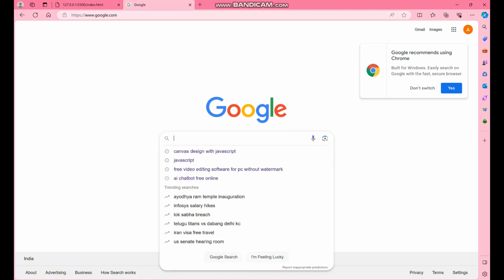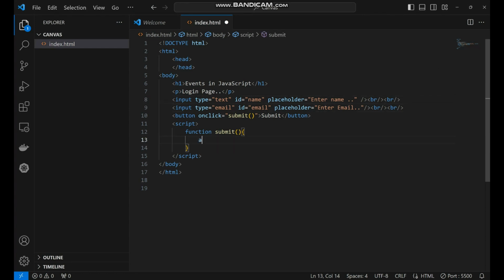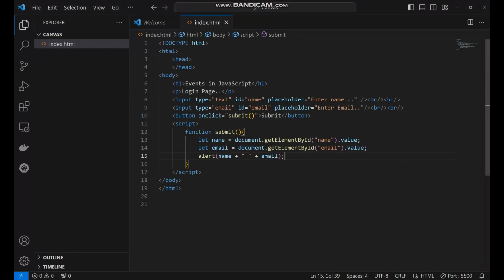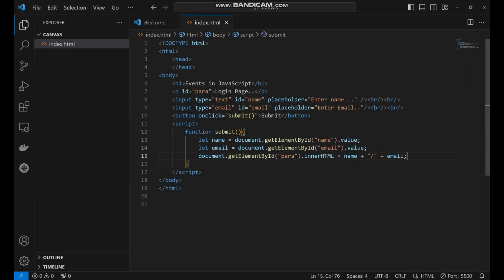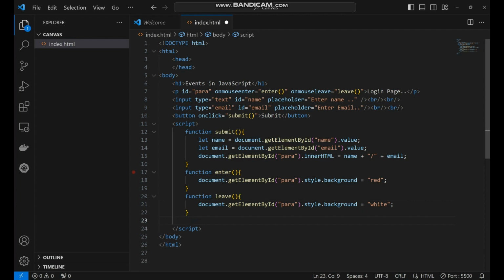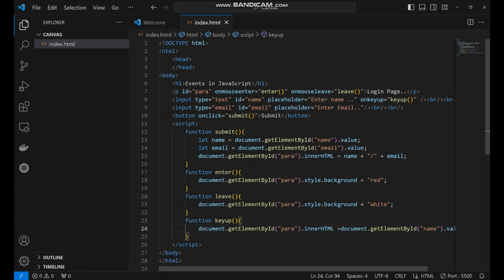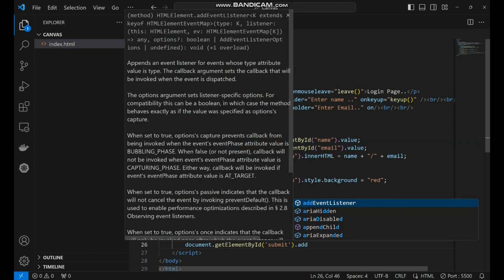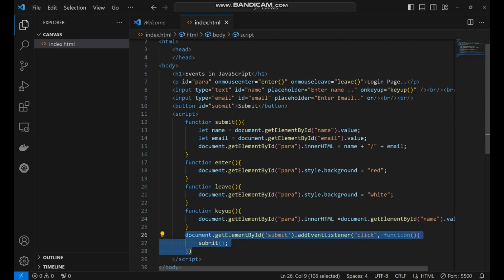Events in JavaScript || Super Easy Explanation || Part 9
Video related to Events feature in Javascript.
How we can use events in Javascript?
What are the following Events we have in JavaScript?